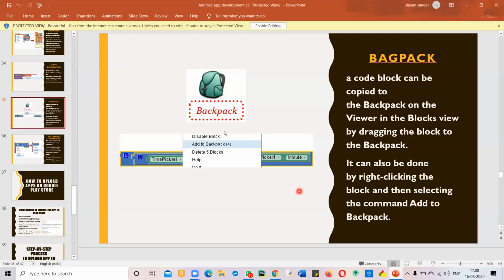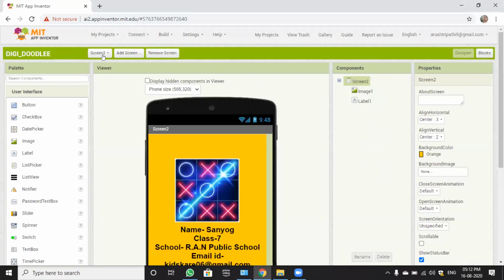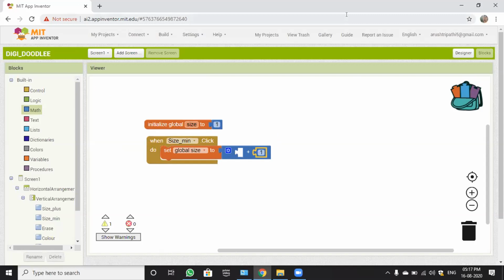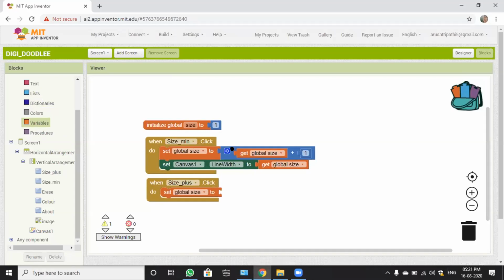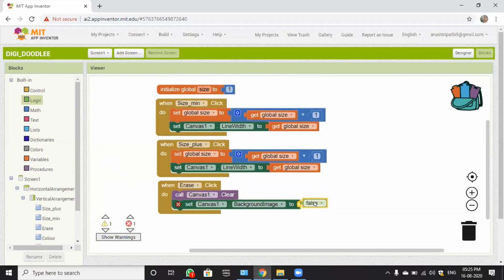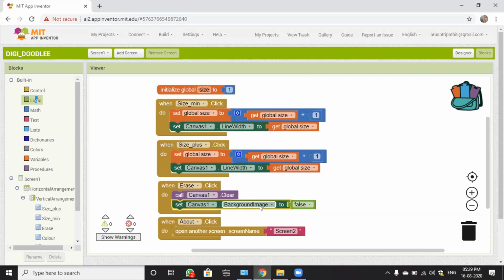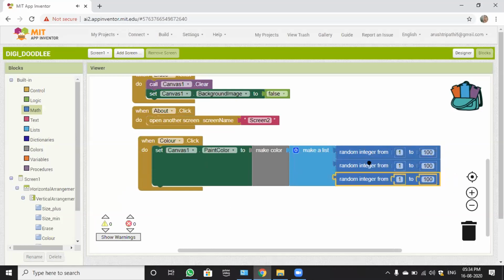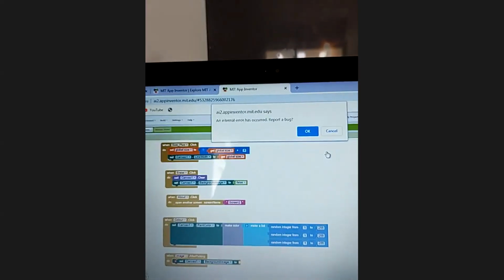Batch 1 4th day 1st part for the App Course by Arush and Sanyog .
Course by Sanyog and Arush. This is were you can learn to make android apps. This is a good opportunity for you. This is because of Makers Duniya Community and R.AN Public School. Thanks to R.A.N Public School, Makers Duniya and Prateek sir.